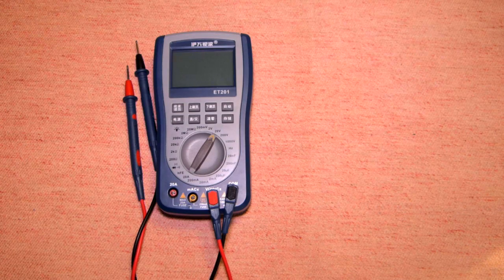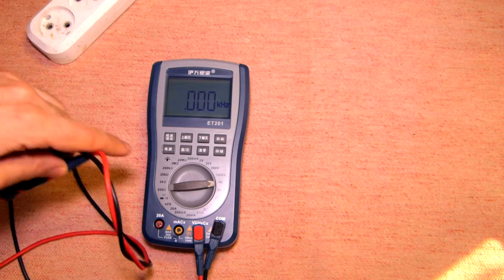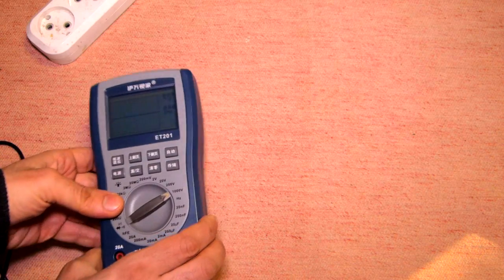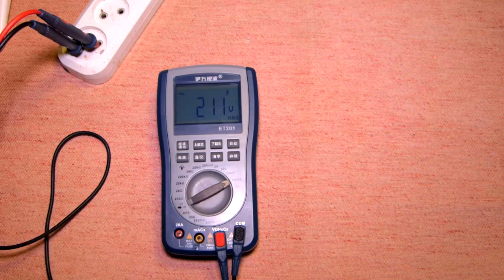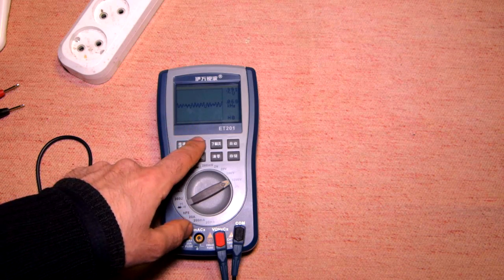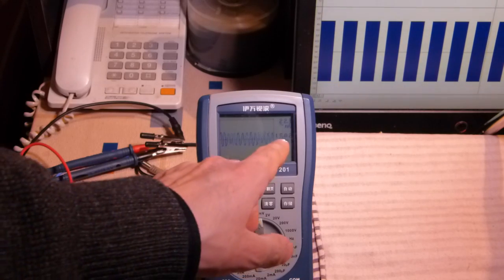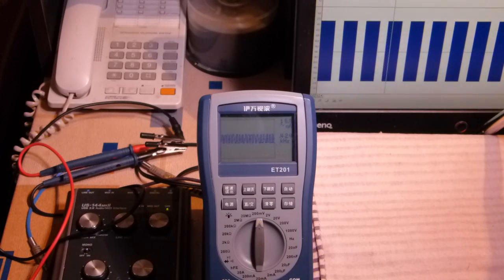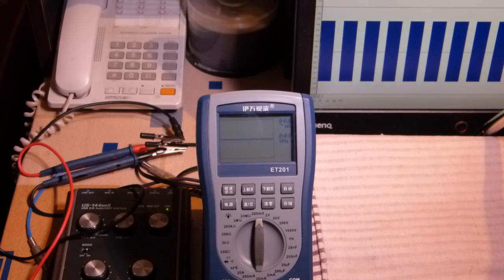EONE ET201 Oscilloscope Detailed Review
THANKS FOR YOUR "LIKE"!
ET201 Oscilloscope and Multimeter; review with some specific issues